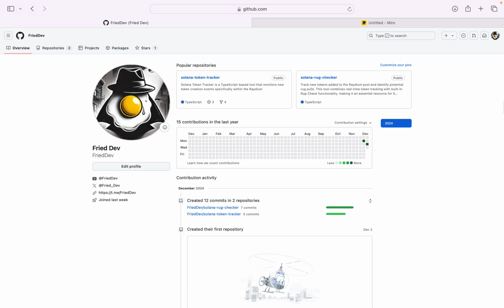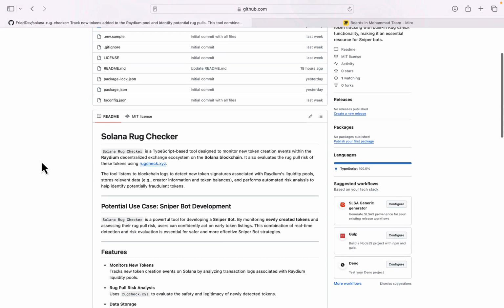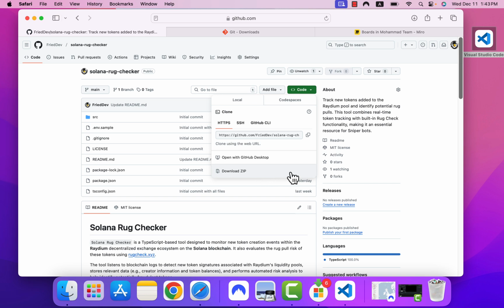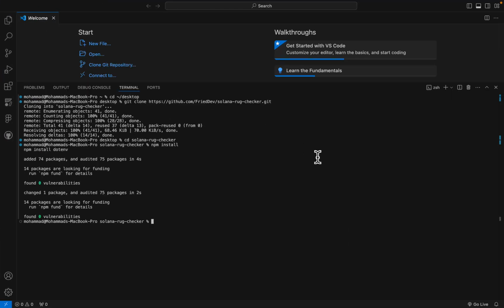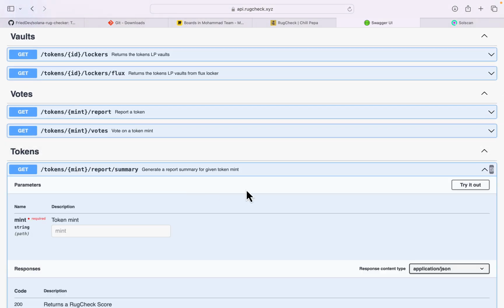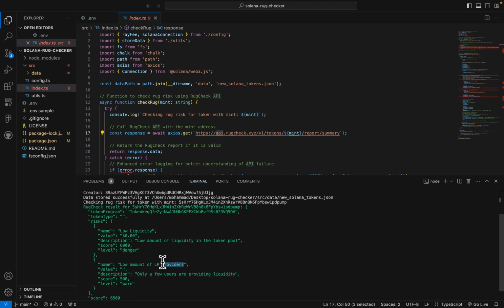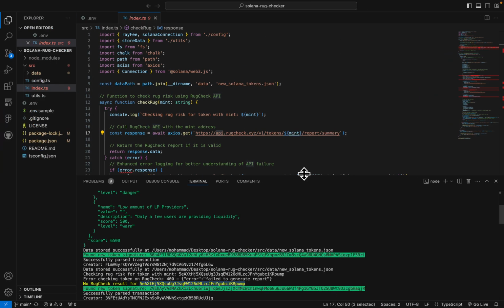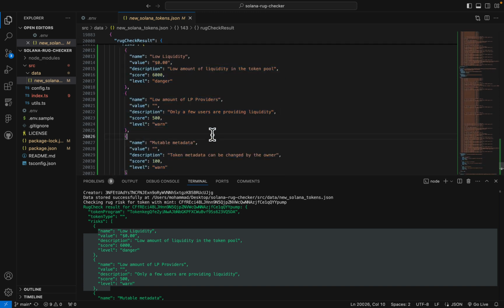SOLANA Sniper Bot Tutorial: Auto RugCheck For New MEMECOINS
In this video, we’ll be building a Solana sniper bot that not only tracks new memecoins but also performs RugCheck on them using rugcheck.xyz. This bot will monitor newly added tokens to the Raydium pool, instantly assessing the rug pull risk of each token, helping you trade new Solana tokens with confidence.